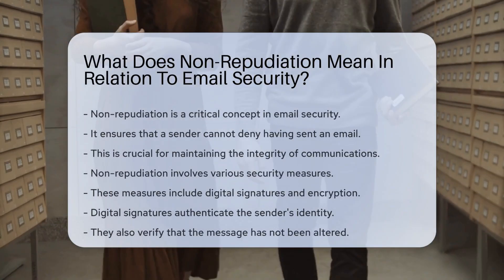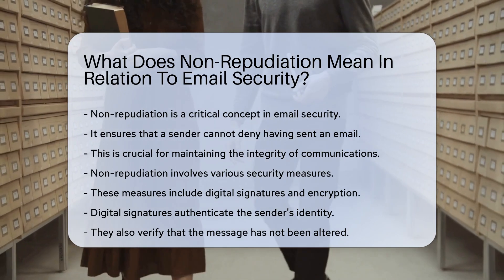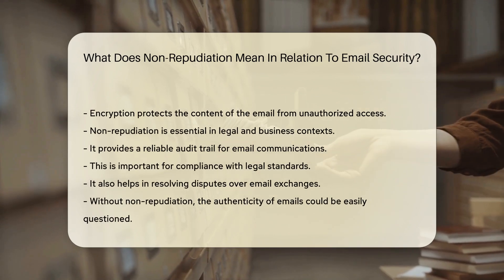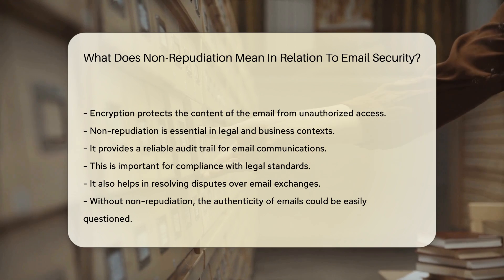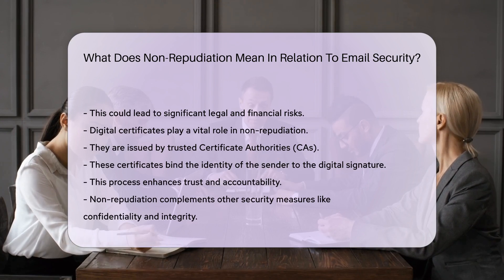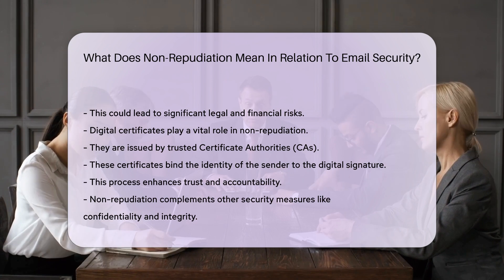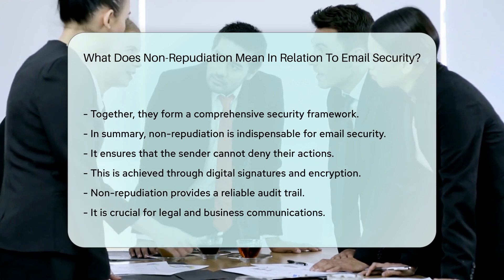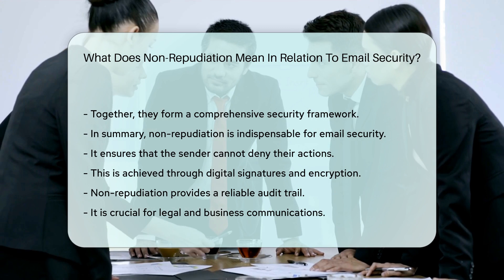What Does Non-Repudiation Mean In Relation To Email Security? - CountyOffice.org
What Does Non-Repudiation Mean In Relation To Email Security? Have you ever wondered what non-repudiation means in relation to email security? In this enlightening video, we delve into the crucial concept of non-repudiation and its significance in safeguarding email communications. Discover how digital signatures and encryption play a pivotal role in ensuring the integrity and authenticity of emails, preventing senders from disavowing their messages.

Non-repudiation is not just a technical term but a fundamental aspect of legal and business communications. By establishing a secure audit trail for emails, non-repudiation aids in compliance with legal standards and mitigates risks associated with disputes over email exchanges. Learn how digital certificates issued by trusted Certificate Authorities enhance accountability and trust in email security.

This comprehensive security framework, encompassing confidentiality, integrity, and non-repudiation, forms the backbone of secure email communications. Join us as we explore the indispensable role of non-repudiation in maintaining the reliability and credibility of email correspondence.